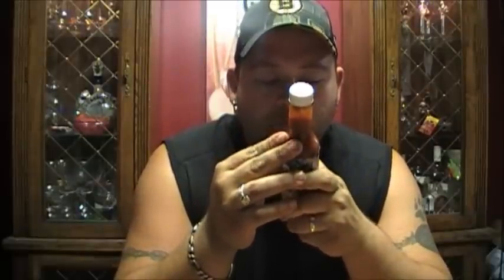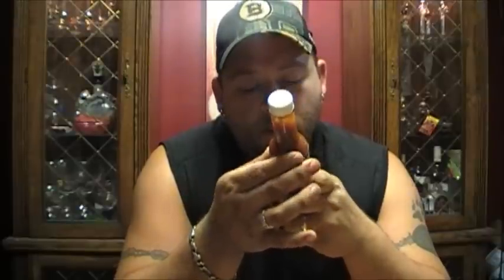Uncle Nathan's Trippin Ballz Hot Sauce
Flavor - 7
Heat - 6.5

remember if your not use to eating really hot things, eating a spoon full will really hurt!

find Uncle Nathan at
UncleNathansHotSauce.com
facebook.co